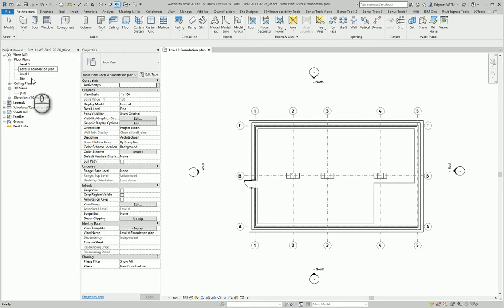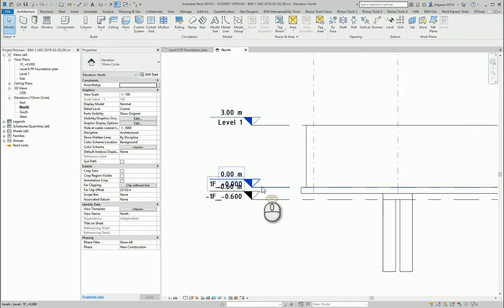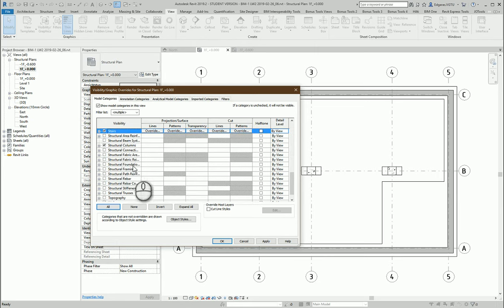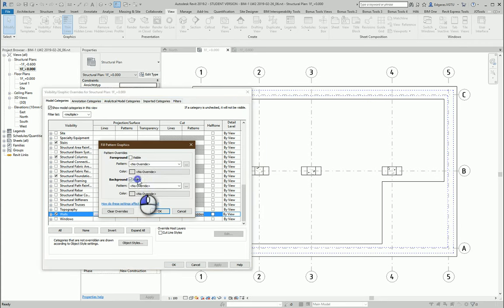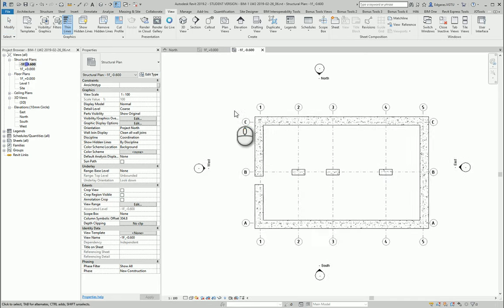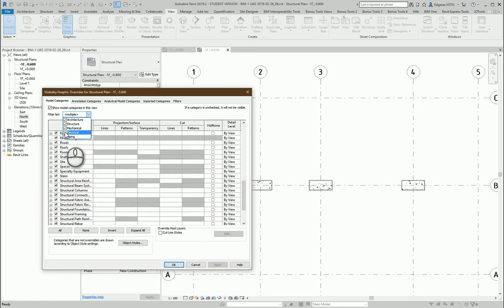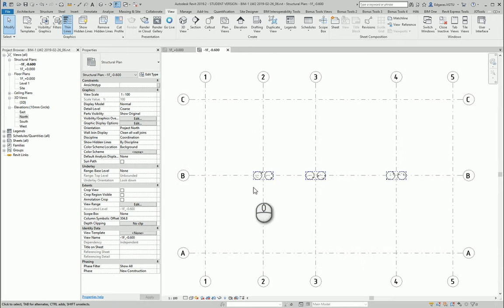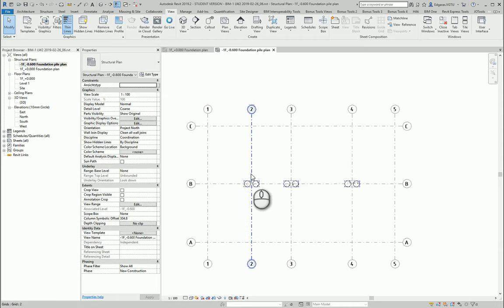0214-1 RevitTraining Revit Prepare Foundation Plan View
Products
Version: 2019

Welcome to my Revit Training session! In this tutorial, we'll be diving into creating a detailed foundation plan view in Revit. We'll start by setting up our floor plan, renaming it for clarity, and then configuring different types of foundation plans. This includes separate plans for piles and ordinary foundations. We'll adjust elevation levels, hide unnecessary elements, and customize the visibility of walls, columns, and other structural components. Follow along to learn how to optimize your foundation plans using structure plan categories and create template views to save time. Perfect for BIM Training and improving your Revit skills!

👷 What you'll learn:
 • Starting the Foundation Plan View
 • Renaming the Floor Plan
 • Setting the Foundation Plan to Level 0
 • Using Abbreviations for Views
 • Adding Levels for Different Foundations
 • Using Structure Category for Plans
 • Hiding Unnecessary Elements
 • Modifying Wall and Column Representation
 • Creating Template Views
 • Preparing Plans for Dimensioning and Tagging

00:00 - Introduction and Overview
00:05 - Starting the Foundation Plan View
00:11 - Creating and Renaming the Floor Plan
00:22 - Setting the Foundation Plan to Level 0
00:33 - Using Abbreviations for Views
00:41 - Organizing Foundation Plans
01:00 - Adding Levels for Different Foundation Types
01:28 - Setting Elevations for Levels
01:54 - Naming and Renaming Levels
02:16 - Creating Additional Floor Plans
02:23 - Using Structure Category for Foundation Plans
02:35 - Deleting Unnecessary Architecture Plans
02:44 - Configuring Structure Plans
02:49 - Hiding Elevation Symbols and Other Elements
03:00 - Selecting Necessary Structural Elements
03:19 - Modifying Wall Representation
03:37 - Changing Line Types and Colors
04:28 - Adjusting Column Representation
05:03 - Setting Colors and Patterns for Columns
05:35 - Applying Changes to Stairs
06:04 - Finalizing Main Objects in the Plan
06:15 - Adjusting Visibility of Foundations
06:40 - Creating a Plan for Piles Only
07:00 - Modifying Gridlines and Elevations
07:27 - Reviewing Pile Locations
07:35 - Adding Information for Pile Caps
08:01 - Creating Template Views for Efficiency
08:19 - Changing Representation of Pile Caps
08:46 - Setting Transparent Views
09:39 - Differentiating Between Foundation Plans
09:56 - Adding Transparency to Foundations
10:31 - Reviewing Objects in Dashed Lines
10:40 - Using Wireframe for Transparency
10:58 - Preparing Plans for Dimensioning and Tagging